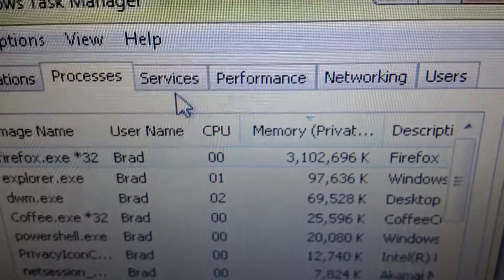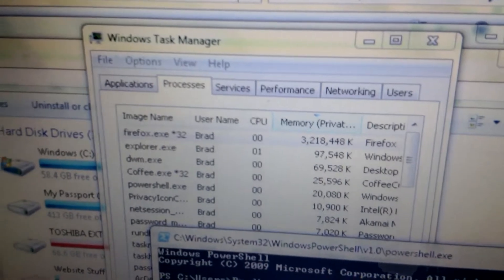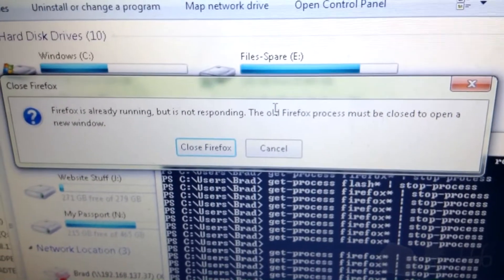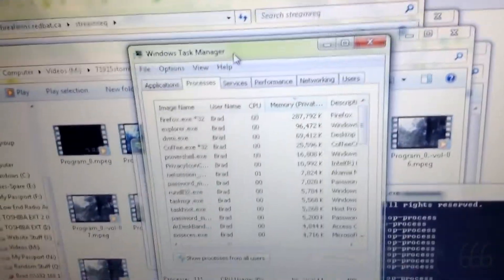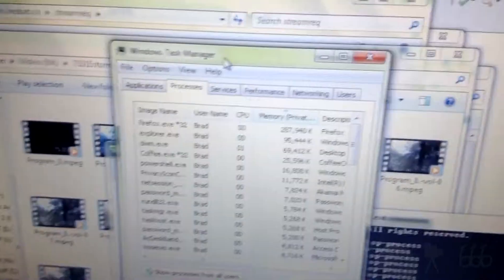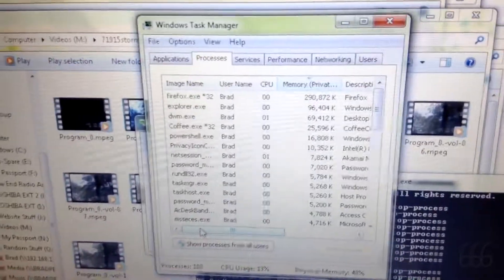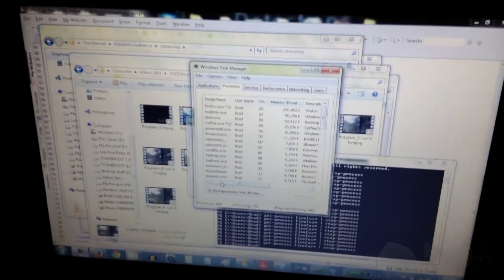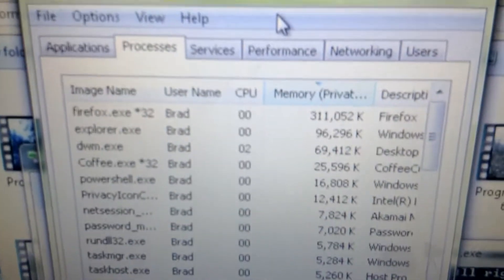Massive RANT About Firefox & Browsers In General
More proof that using the public as a beta testing community is a stupid idea. This should have been caught a LONG time ago, and it wasn't.